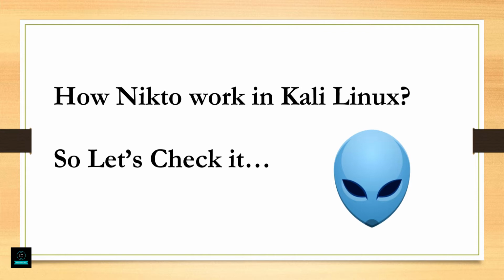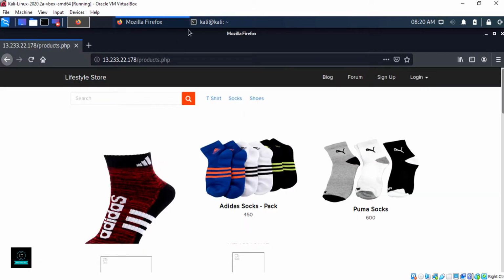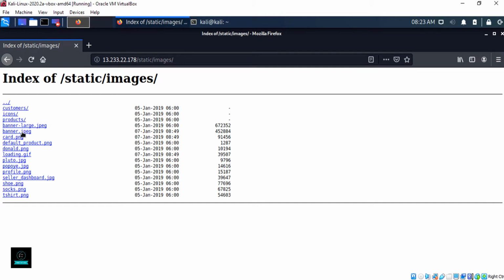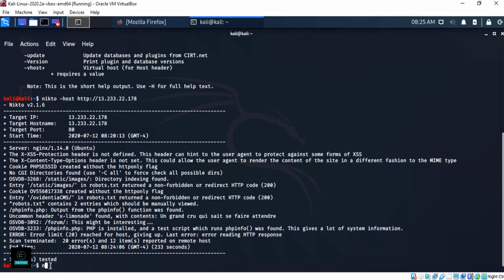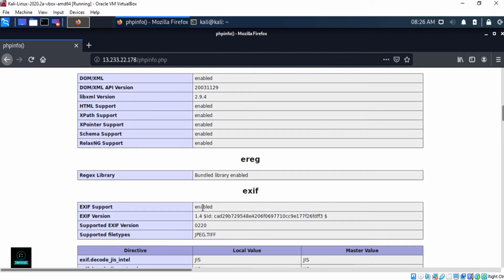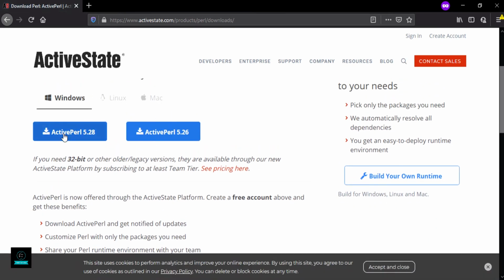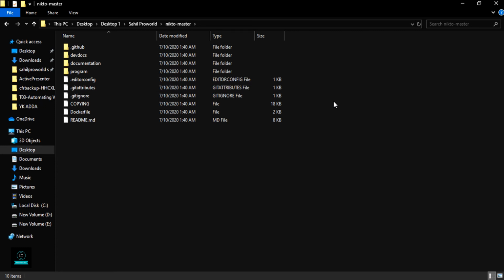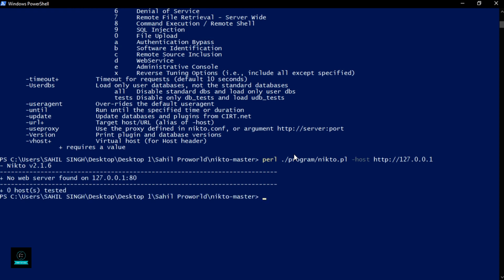Automate Vulnerability Assessment and Penetration Testing Using Nikto | How Nikto works ?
You can easily know how to work Nikto in Kali Linux & Windows.
Automate the process of Vulnerability assessment & Penetration Testing.
For Windows :
1.

Thanks , for watching this video.
Share your views with us.

This channel is related to the Cyber World & Security.
Cyber Security | Network Security | Programming Geek
.A Journey To Be Technical.